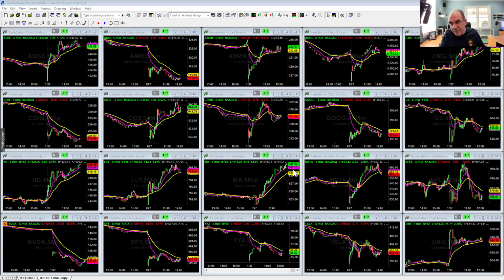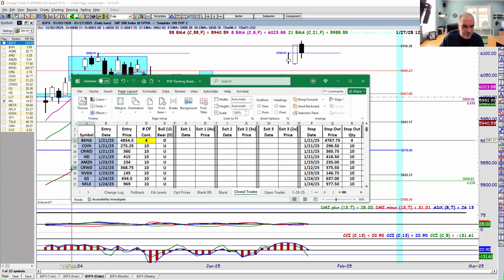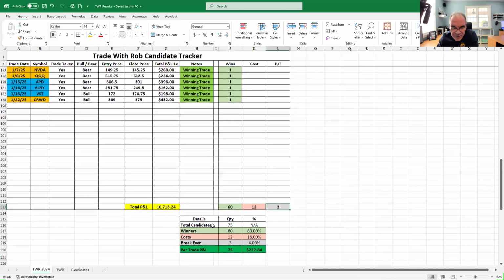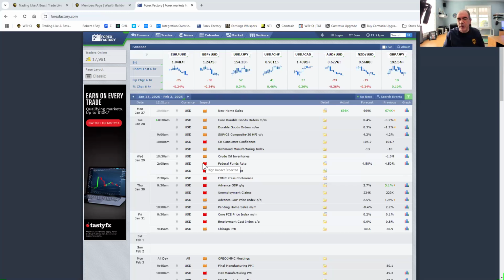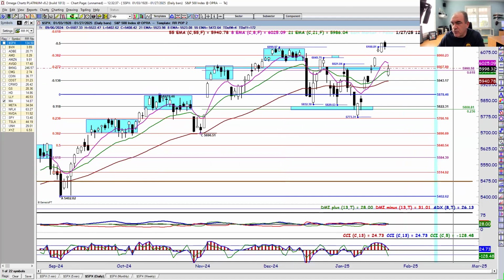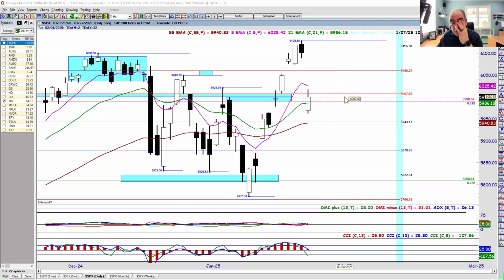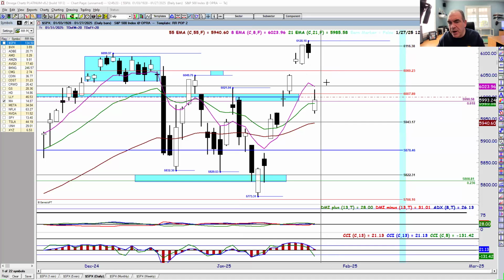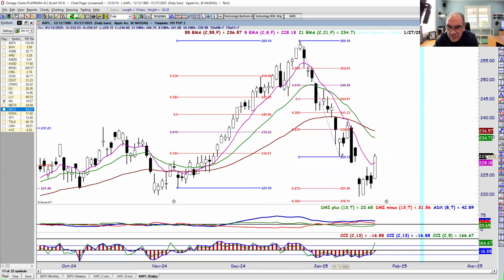S&P Approaching All Time Highs, How To Trade It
Markets are once again around all-time highs. Is this time different? How do we trade it? That's what is on tap for this week's Power Hour.